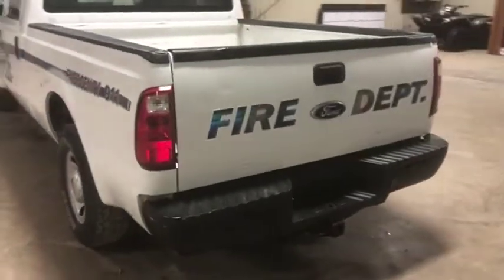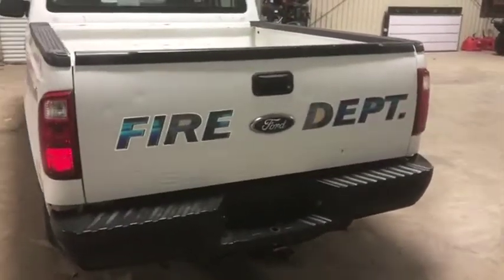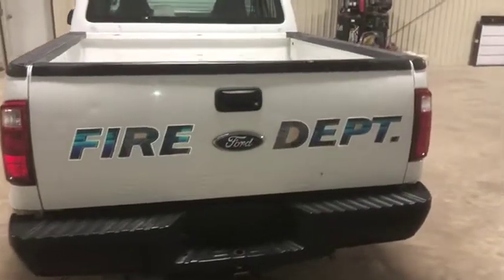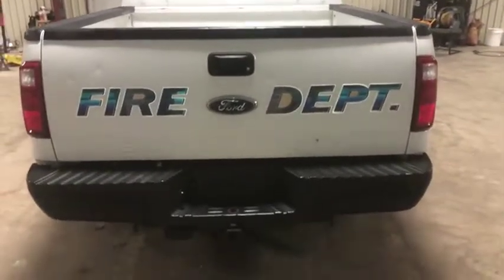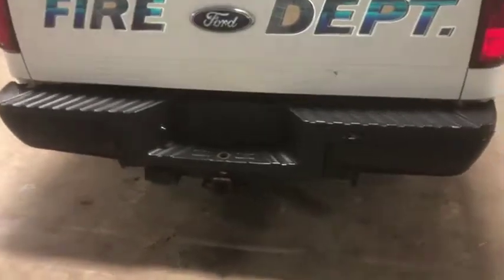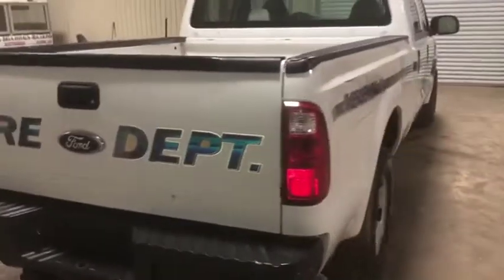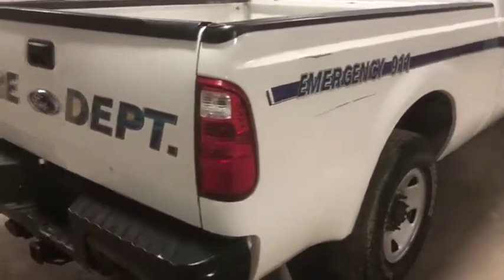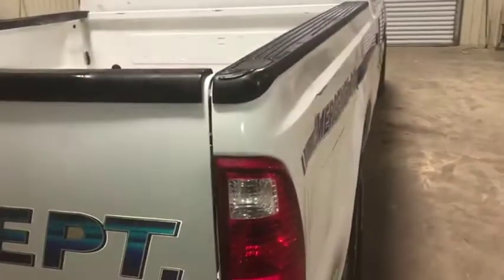2008 FORD F250 SD XL For Sale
Title: 2008 FORD F250 SD XL For Sale